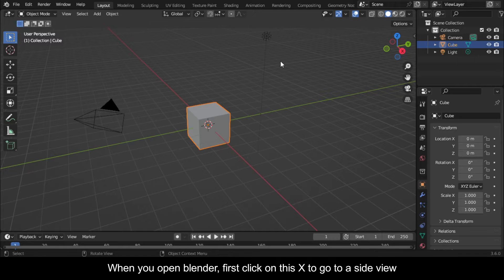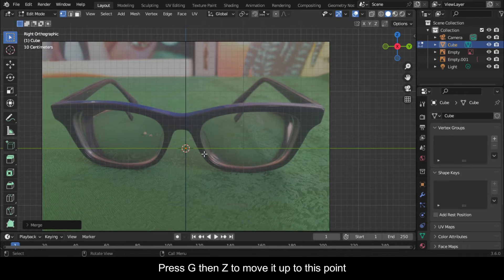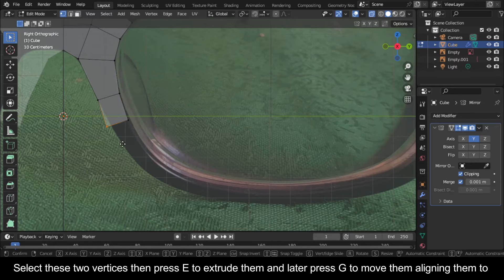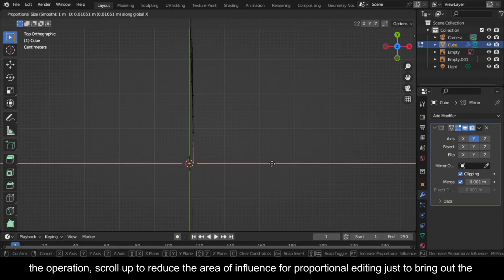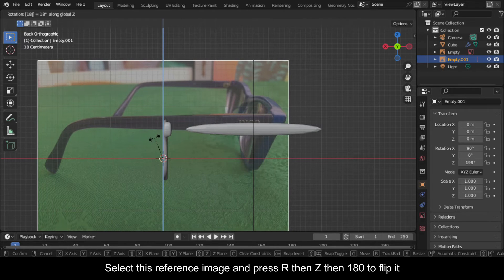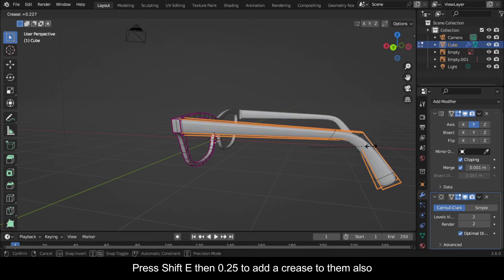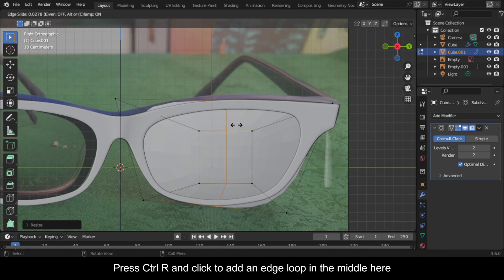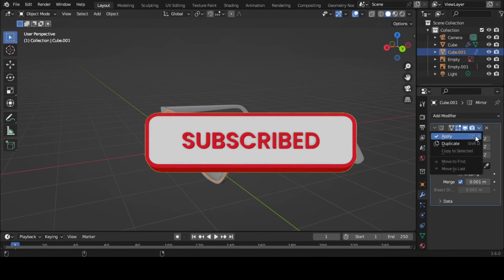How to Model Eye glasses in Blender | Product Modelling tutorial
This video will show you how to model eye glasses in blender, please watch it up to the very end for full benefit.

below is a link to the reference images we are using for this tutorial;

Timestamps:
00:00 Introduction
00:15 Preparing the scene for  modelling
01:15 Modelling front part of the eye glass frame
04:30 Modelling the two arms
05:33 Adding crease to the entire model
06:02 Modelling the lens
07:24 Finish the model
07:45 Conclusion